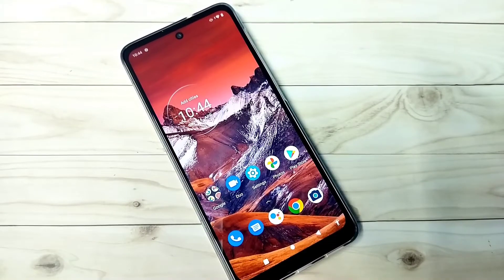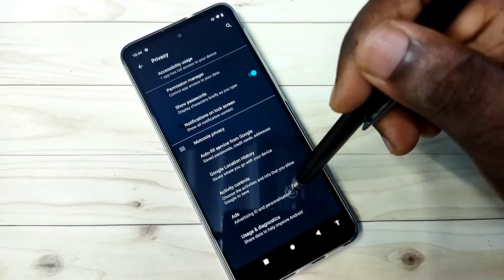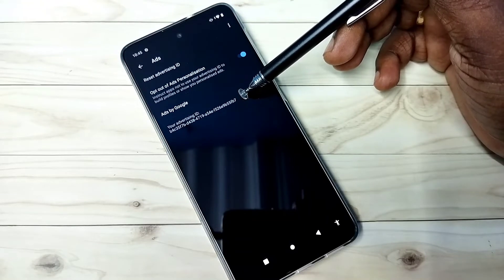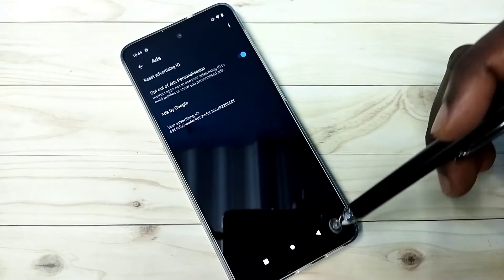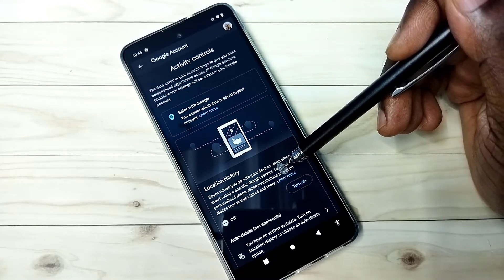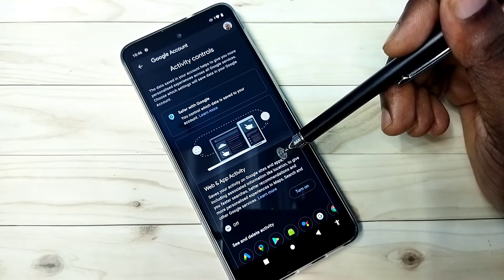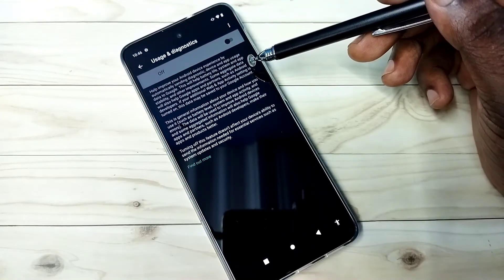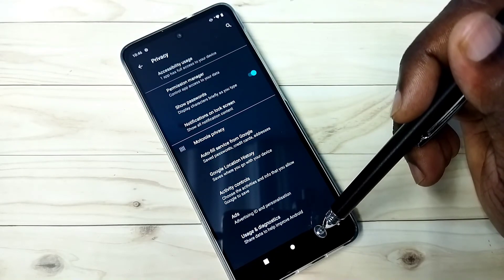How to Block Ads on Motorola Moto edge 30 Pro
Block Ads on Motorola Moto, block all ads, block pop up ads, remove ads,
stop ads, stop popup ads, block ads on android phone,Motorola, Moto, Android, Phone, Mobile